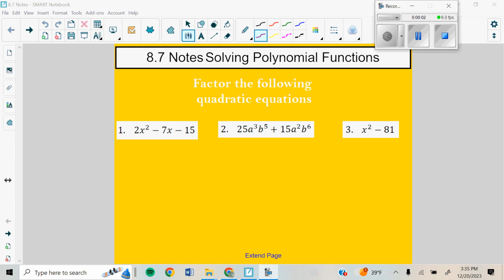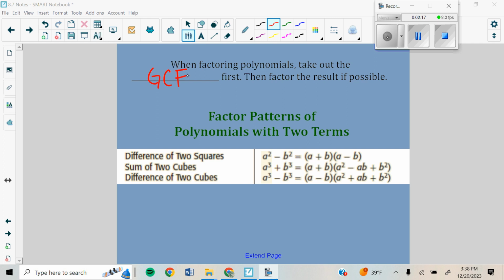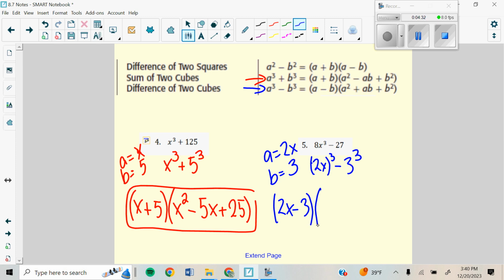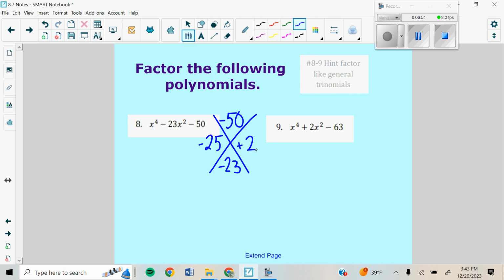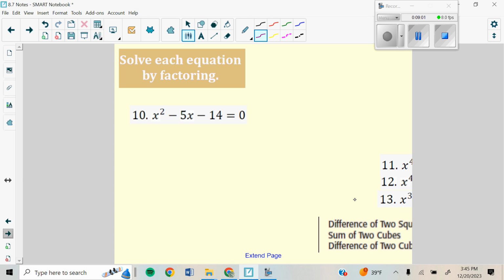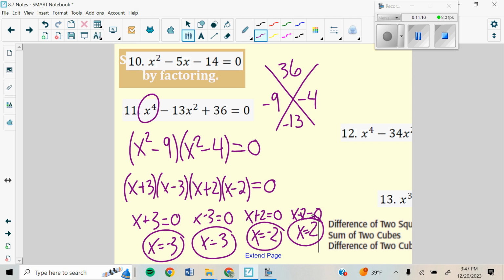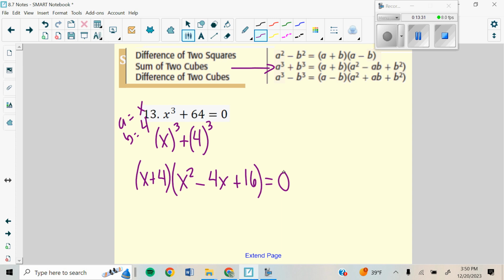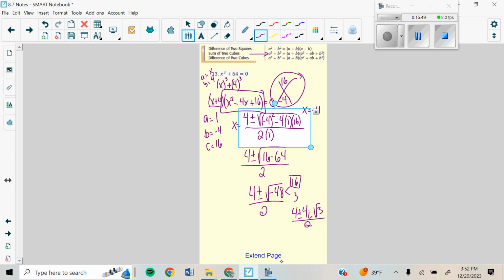8.7 Solving Polynomial Equations